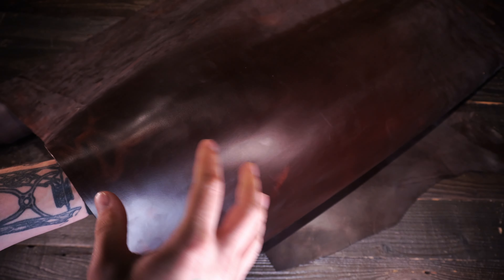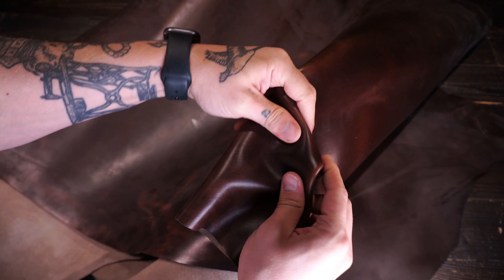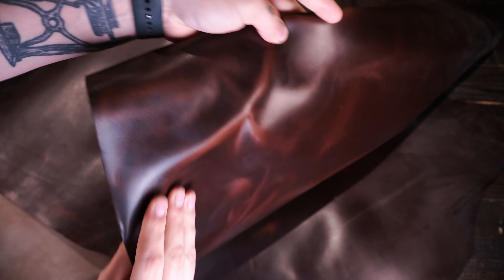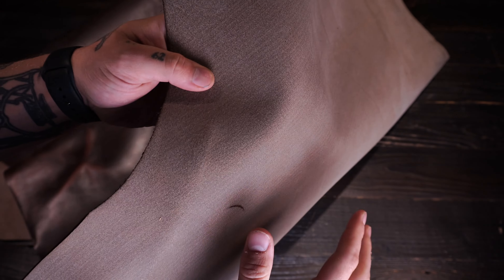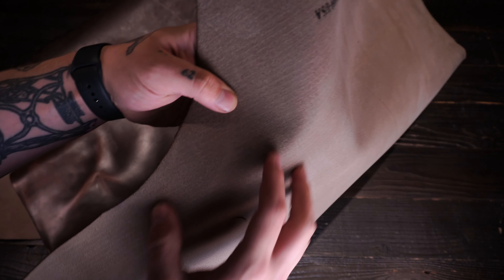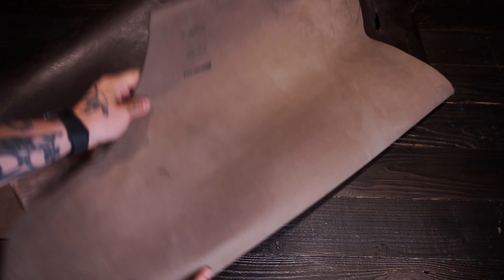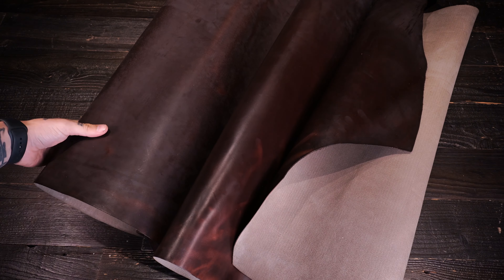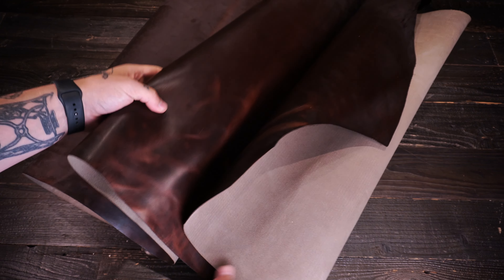Horween - Brown Chromexcel 5-6oz